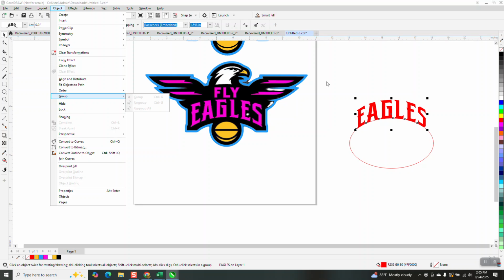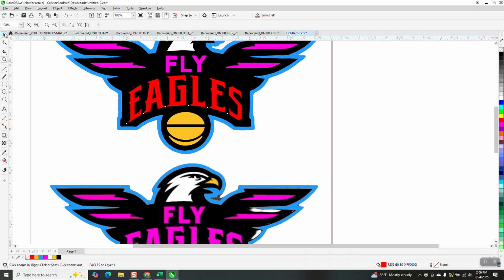Corel Draw Tips & Tricks Text to Path more INFO